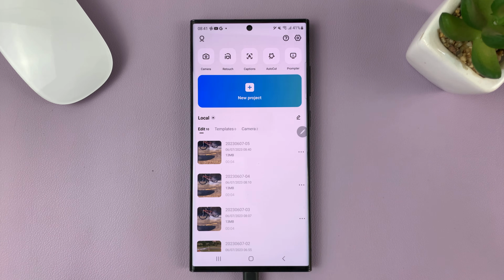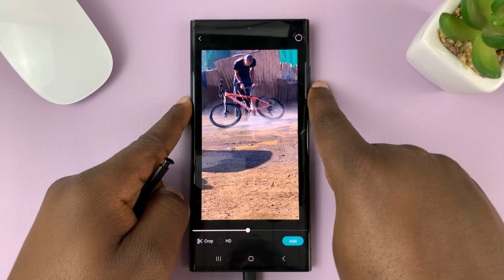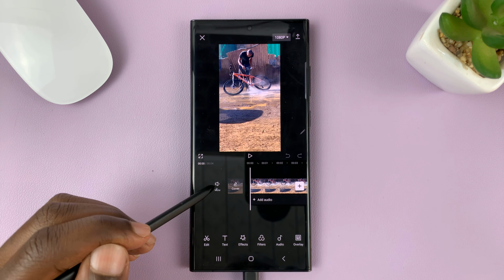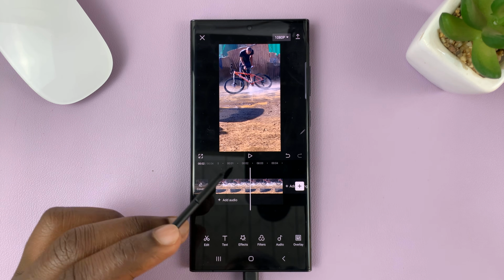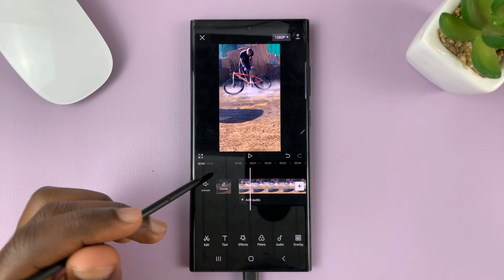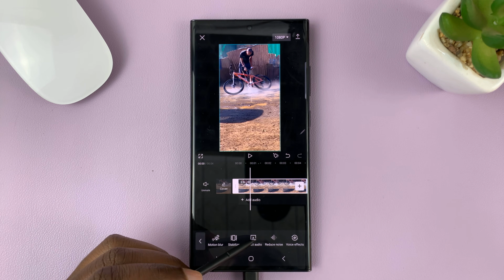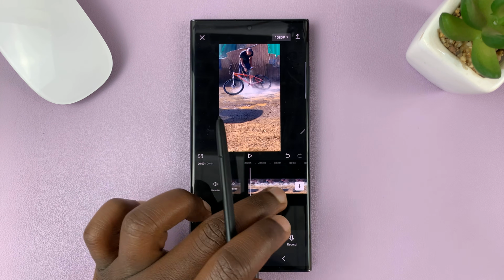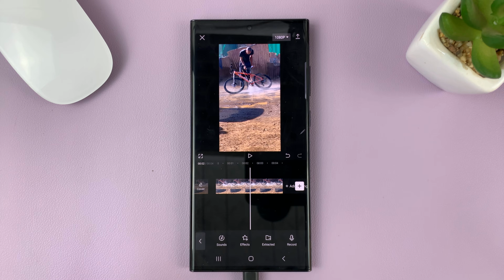How To Remove Audio From Video Clip In CapCut Mobile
Welcome to our YouTube tutorial on how to remove audio from a video clip using CapCut on your mobile device. CapCut is a popular video editing app that allows you to create stunning videos right from your phone. In this tutorial, we will guide you through the step-by-step process of removing audio from a video clip using CapCut's easy-to-use interface.

Whether you want to eliminate background noise, add your own custom audio, or simply mute the sound for a specific section of your video, CapCut provides a simple solution. By following this tutorial, you'll be able to remove audio from your video clips in no time.

Here are the steps to remove audio from a video clip using CapCut on your mobile device:

Step 1: Launch CapCut on your mobile device and create a new project or open an existing one.

Step 2: Import the video clip from which you want to remove the audio. You can either select a video from your device's gallery or directly record a new one using CapCut.

Step 3: Once your video clip is imported, tap on it in the timeline to select it.

Step 4: At the bottom of the screen, you'll see a series of icons. Tap on the "Sound" icon, which resembles a speaker.

Step 5: A menu will appear with various sound options. Tap on the "Mute" option to remove the audio from the selected video clip.

Step 6: Preview your video to ensure that the audio has been successfully removed. If you want to make any further adjustments, you can repeat the process or explore other audio editing options in CapCut.

Step 7: Once you're satisfied with the result, you can proceed to export your video. Tap on the "Export" button, choose the desired video quality and format, and wait for CapCut to process and save your video without audio.

That's it! By following these simple steps, you can easily remove audio from your video clips using CapCut on your mobile device. Now you can create silent videos or add your own audio tracks to enhance your visual storytelling.

Galaxy S23 Ultra DUAL SIM 256GB 8GB Phantom Black:

Samsung Galaxy A14 (Factory Unlocked):

Cell Phone Tripod Adapter